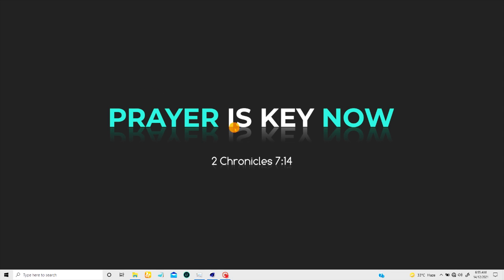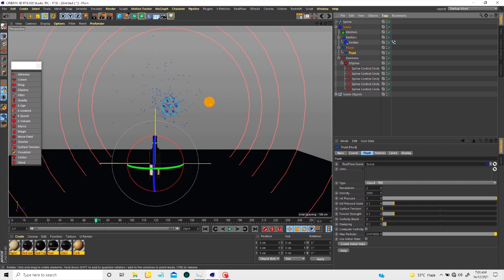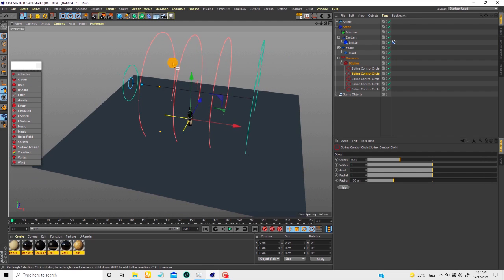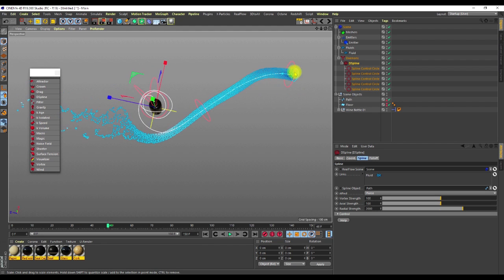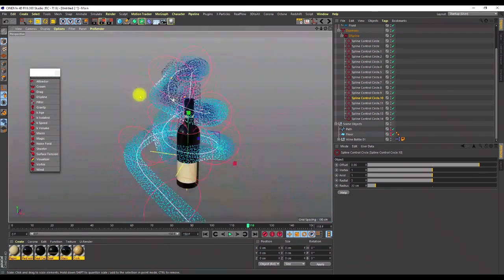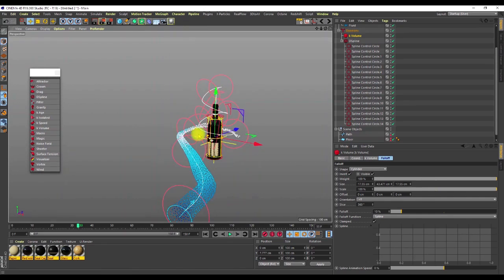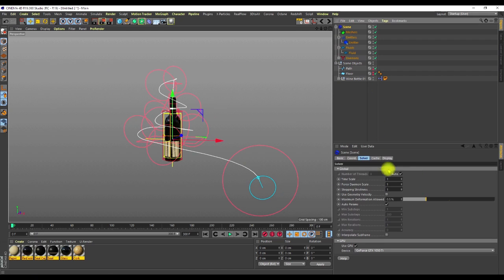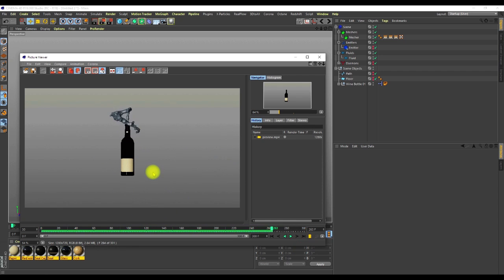Cinema 4D | Realflow | Do you really understand DSpline Daemon?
I asked this question in my Thumbnail and in my title for a reason.

But seriously, do you think you really understand everything there is to DSpline daemon?

This video would help you answer that question. I also thought I did, until I took out my time to check every little button and field in the daemon.

I promise you will find something you never thought of in it.
Seasons greeting to you guys. Happy Holiday!